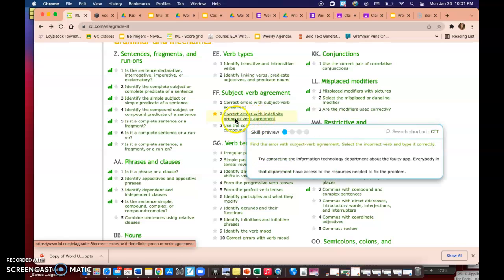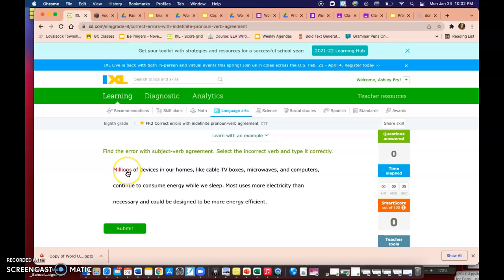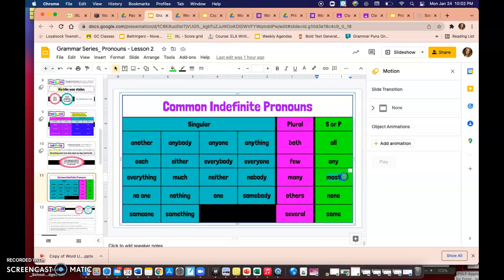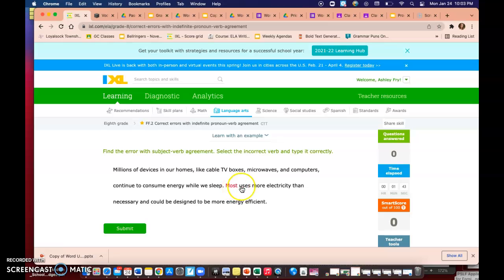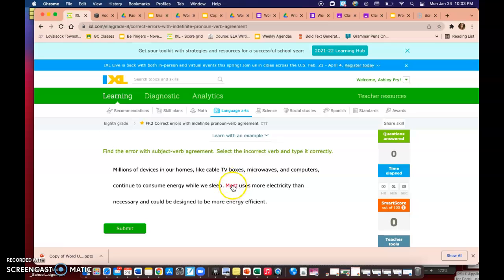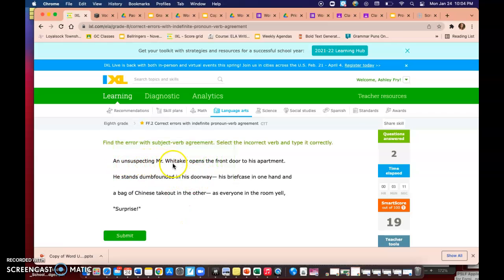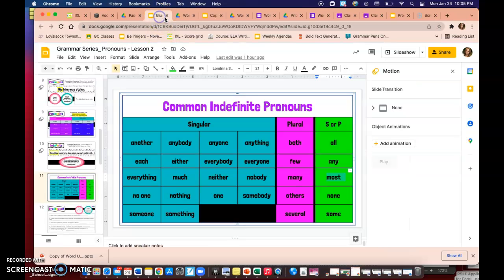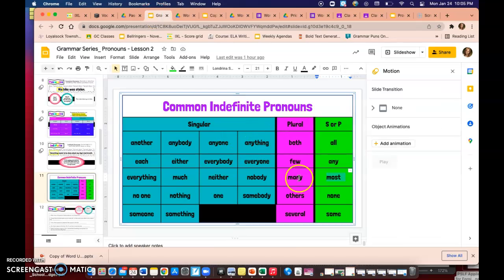IXL FF.2 Tutorial